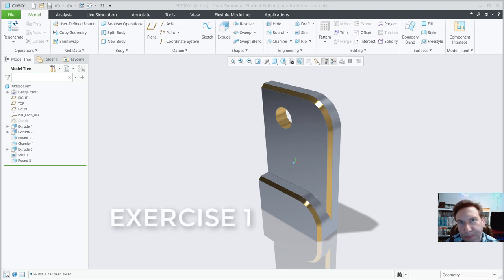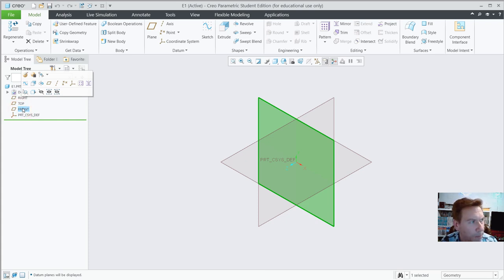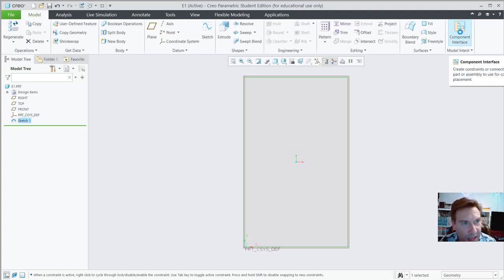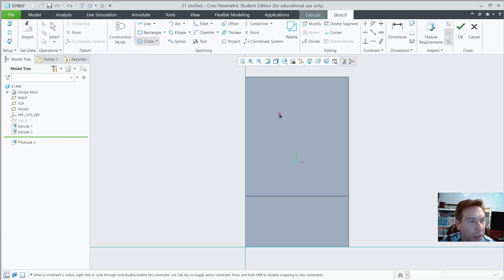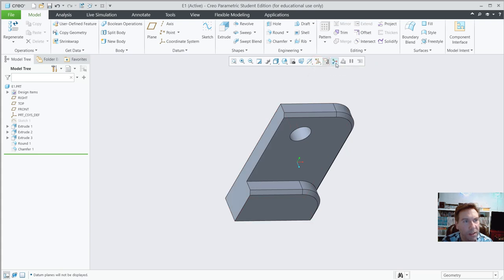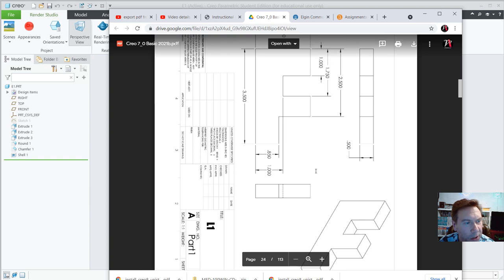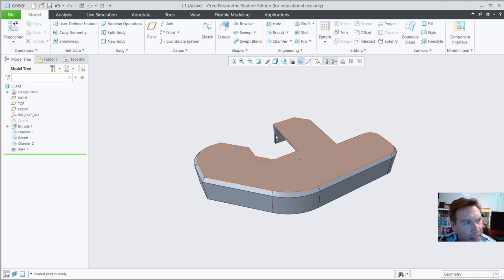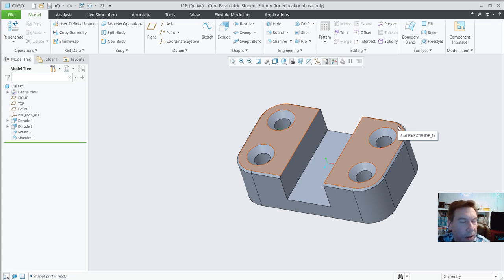E1 Creo Parametric 8.0 - Tutorial for Beginners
Exercise 1 - Introduction to sketching, modeling and options menu inside Creo Parametric 8.0, Also, basic rendering tools.

CAD 105 Pro/ENGINEER (Creo) Basics Online course available for registration at Elgin.edu
No Prerequisite